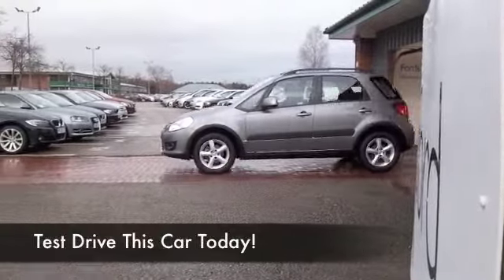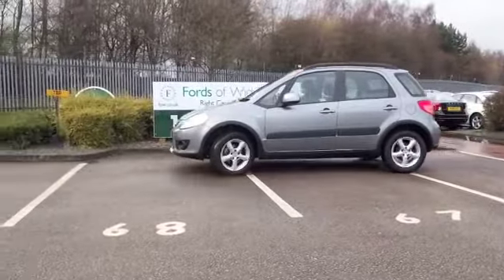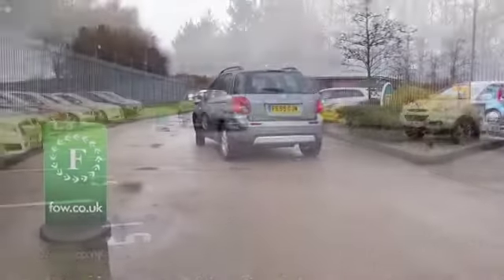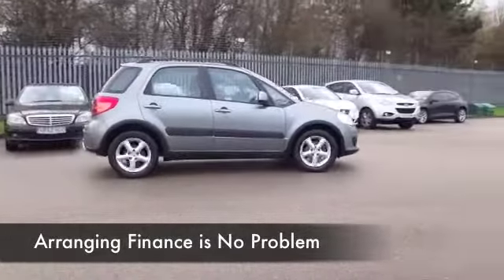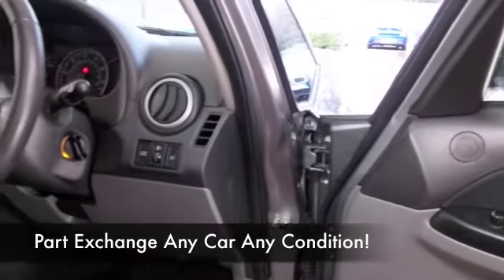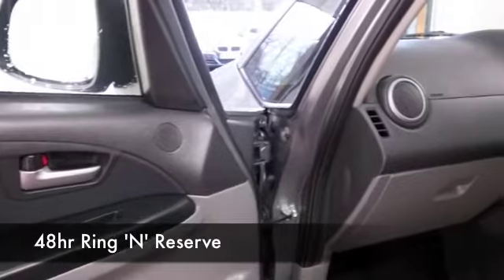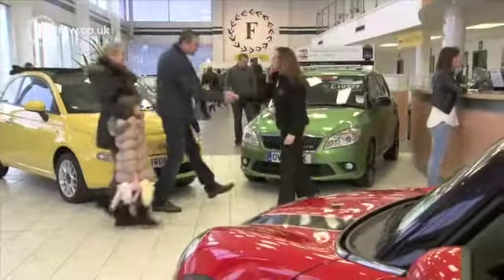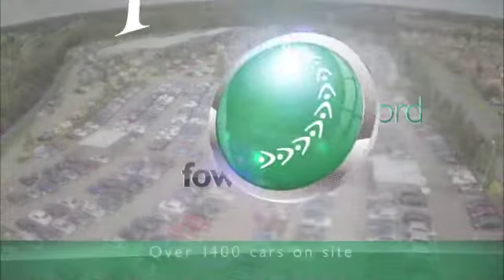SUZUKI SX4 HATCHBACK (2009) 1.6 GLX 5DR - FE59OJW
DETAILS:
First registered: 02/09/2009
Current mileage: 26200
Registration: FE59OJW
Colour: GREY

FEATURES:
all round electric windows, remote central locking, cloth interior, all round airbags, air conditioning, pas, abs, alloy wheels, metallic paint, cd, parking control, parcel shelf present, hand book presen

This used car is for sale at Fords of Winsford Car Supermarket in Cheshire, UK